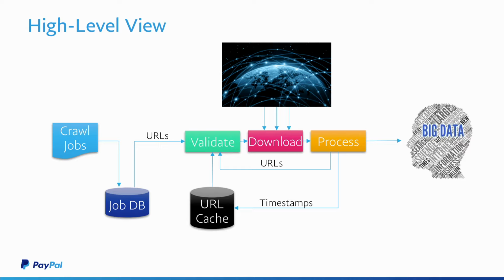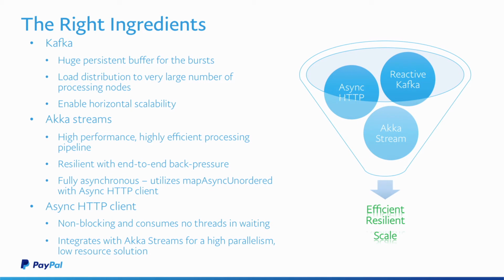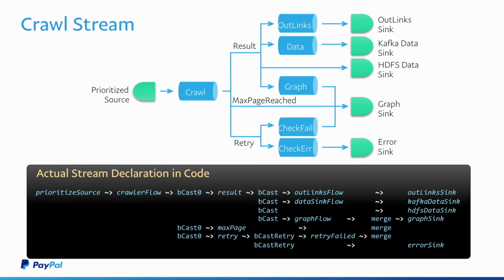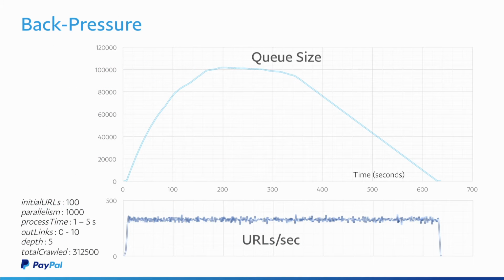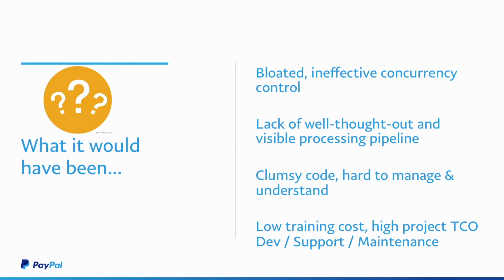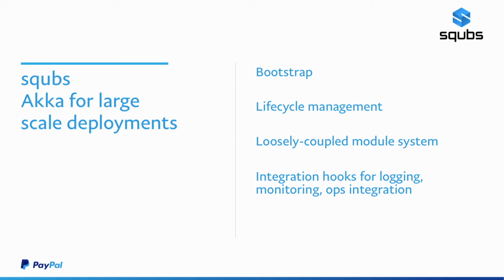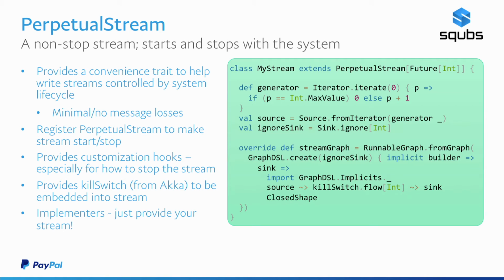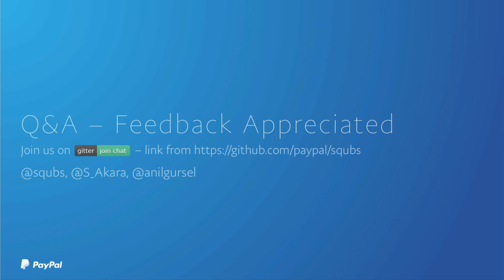Back Pressure in Action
Akka Streams and its amazing handling of stream back-pressure should be no surprise to anyone. But it takes a couple of use cases to really see it in action - especially use cases where the amount of work increases as you process make you really value the back-pressure.